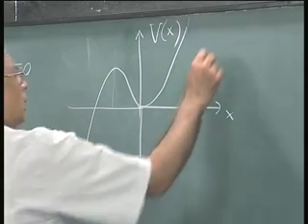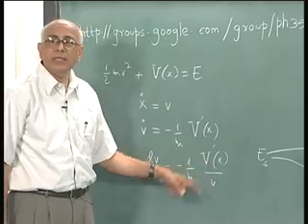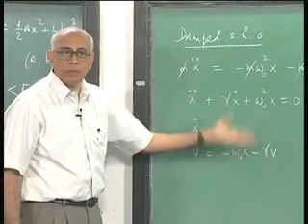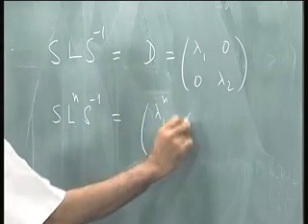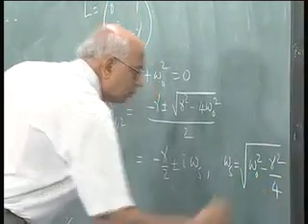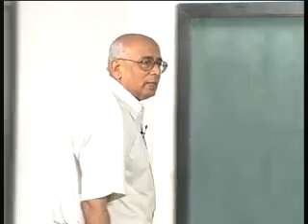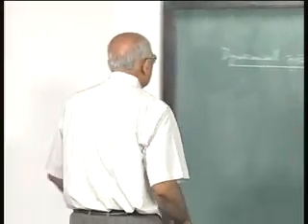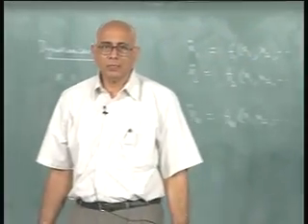Mod-01 Lec-04 Linear dynamical systems